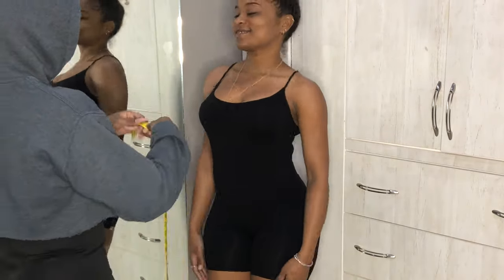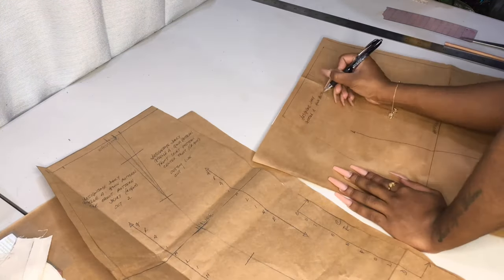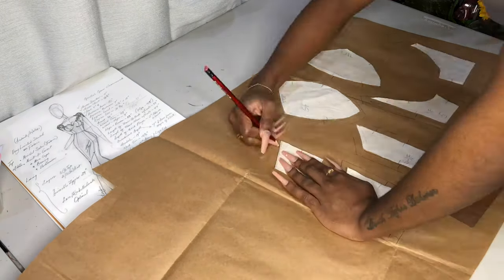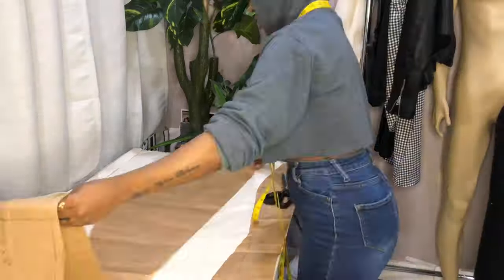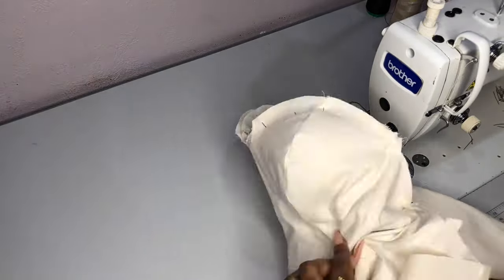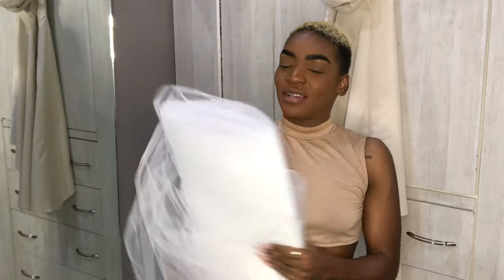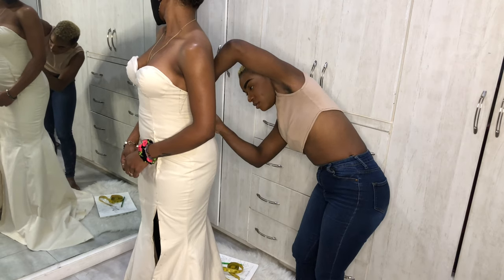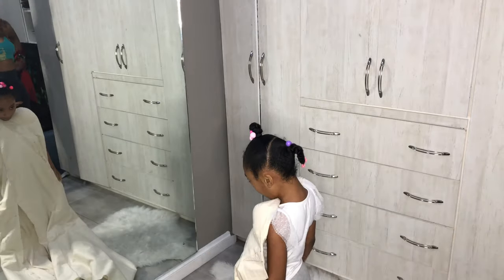I Finally Said Yes! | Bridal Gown (PART 1) | The Gown + Corset Process | Designisme Daily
Hey guys,

So I finally said yes to my 1st bridal gown in almost a year. I know how many of y’all been requesting gown tutorials so here goes..

PART 1 of what it really takes to create a Bespoke Gown.

In this video I’ll take you guys through in a very compressed way

• How To Properly Measure The Client
• How To Sketch The Design
• Drafting the Mermaid Silhouette
• Draping on The Dress Form
• Transferring The Drape To A Paper Pattern
• Construction of the Toile Dress
• Corset Boning  Insertion
• Bra Cup Insertion
And Finally ...
• Fitting the Toile on the Client